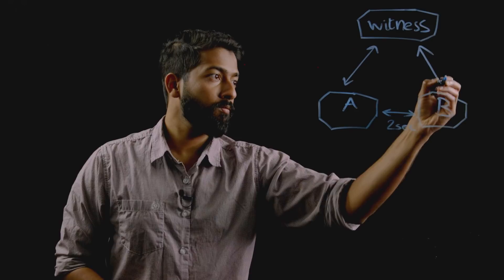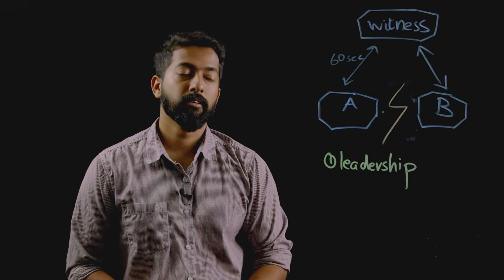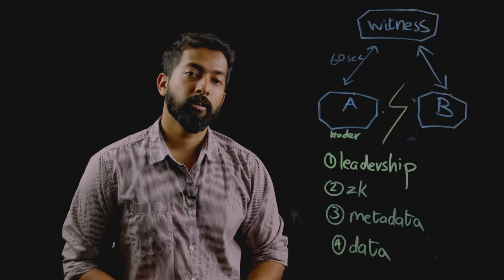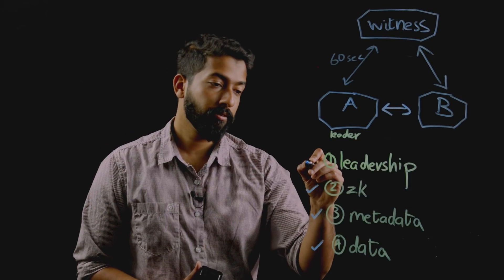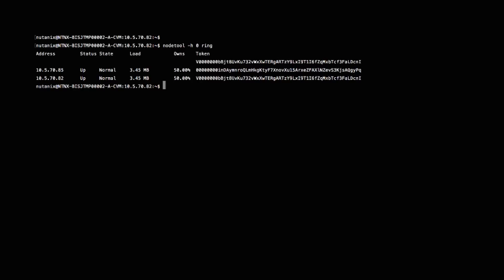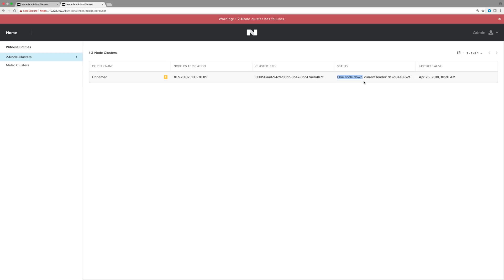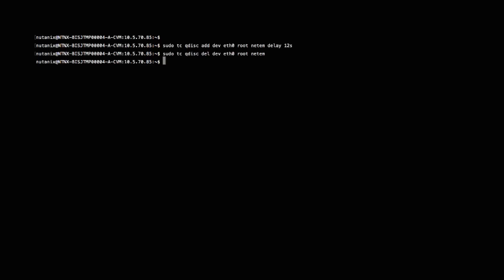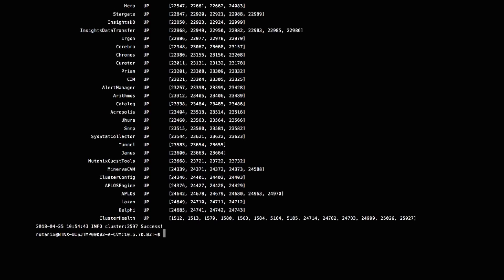Tech TopX: Two Node Clusters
In this new Tech TopX, Nimal walks us through a unique, new feature: Two Node Clusters.